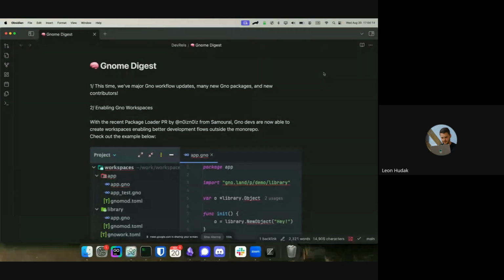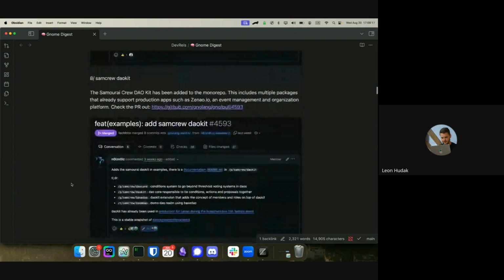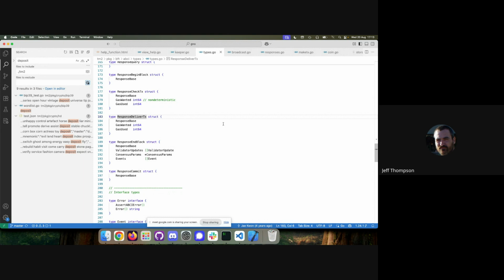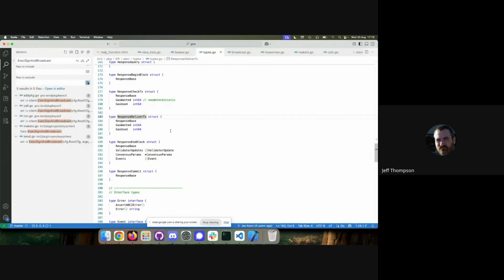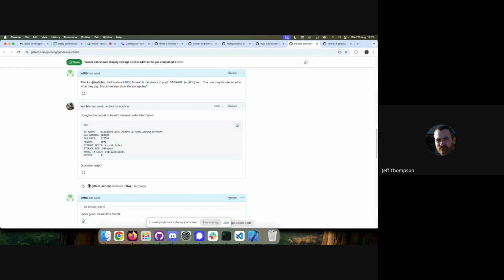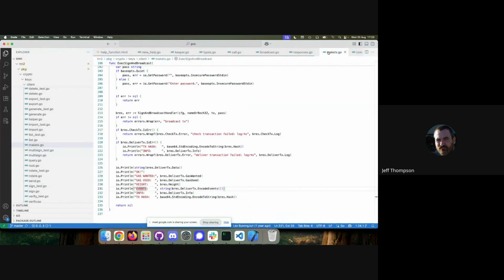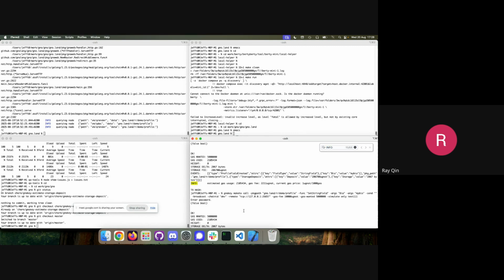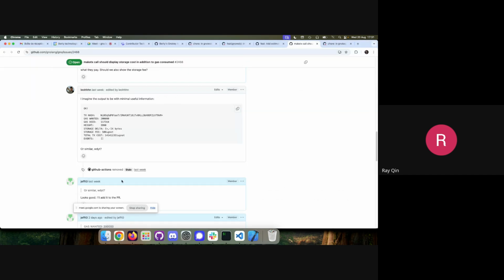Gno.land Contributor Tech Discussions – August 20, 2025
0:00 Gnome digest
12:20 Discussion: Inability to display total transaction fees in Gno